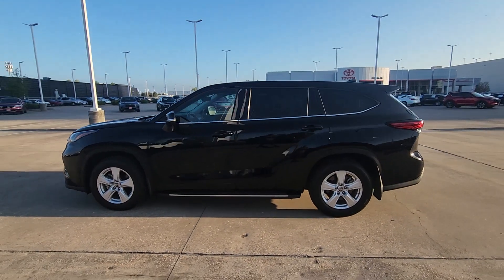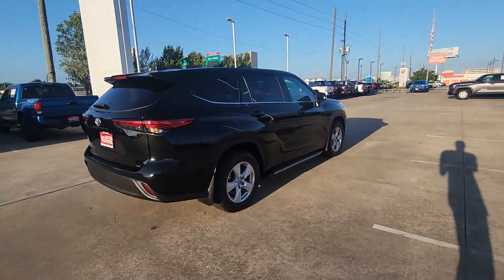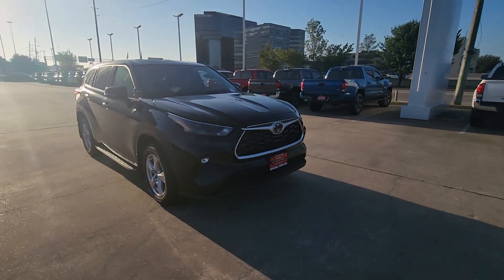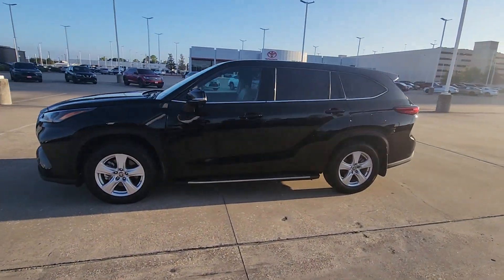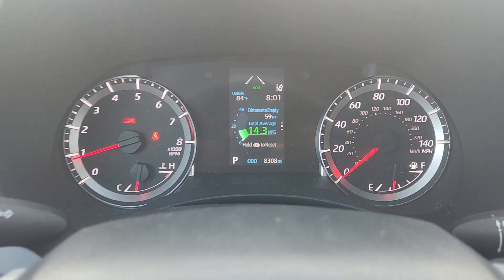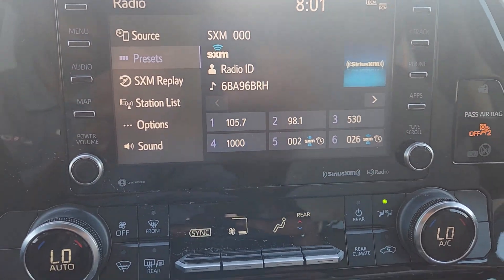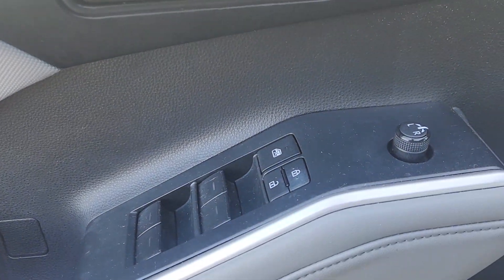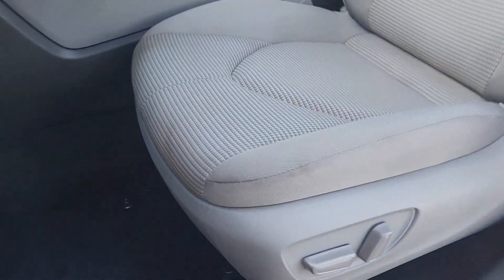2022 Toyota Highlander Katy, Houston, Cinco Ranch, Sugarland, Jersey Village 36546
Midnight Black Metallic Used 2022 Toyota Highlander LE available in 11800 Katy Freeway, Houston, Texas at Don McGill Toyota. Servicing the Katy, Houston, Cinco Ranch, Sugarland, Jersey Village, TX area.

Recent Arrival! New Price! CARFAX One-Owner. Clean CARFAX. Certified. 21/29 City/Highway MPGbrbrBlack 2022 Toyota Highlander LEbrbrToyota Certified Used Vehicles Details:brbr * Limited Comprehensive Warranty: 12 Month/12000 Mile (whichever comes first) from certified purchase date. Roadside Assistance for 7 Year / 100000 Milebr * Warranty Deductible: $0br * Limited Warranty: 12 Month/12000 Mile (whichever comes first) from TCUV purchase datebr * Vehicle Historybr * Roadside Assistancebr * Powertrain Limited Warranty: 84 Month/100000 Mile (whichever comes first) from TCUV purchase datebr * 160 Point Inspectionbr * Transferable WarrantybrbrbrWhere the deals are good. I-10 at Kirkwood!!